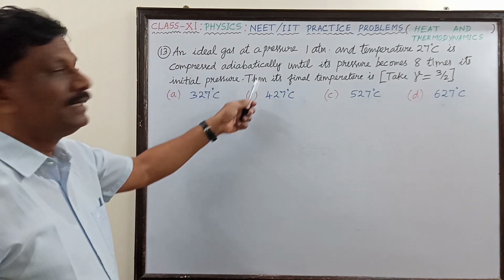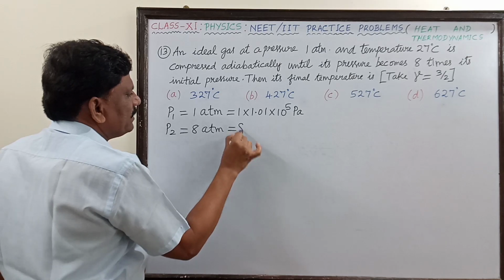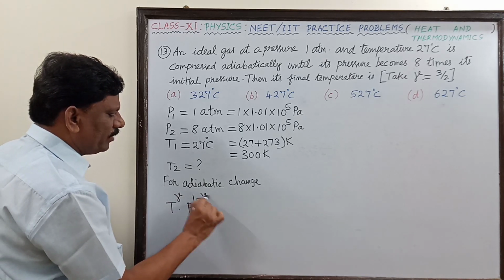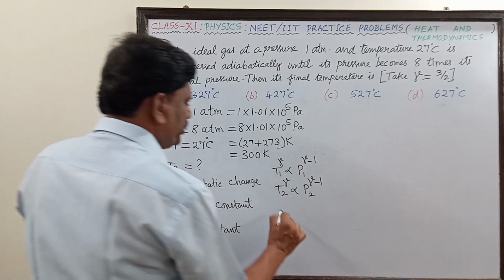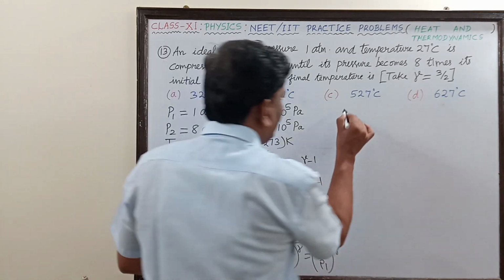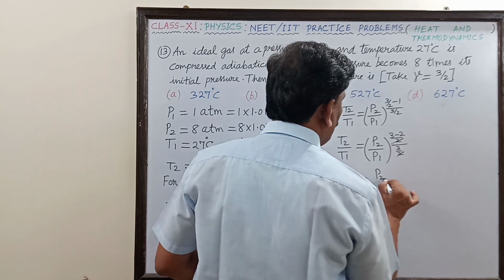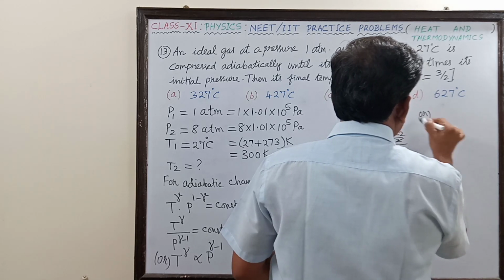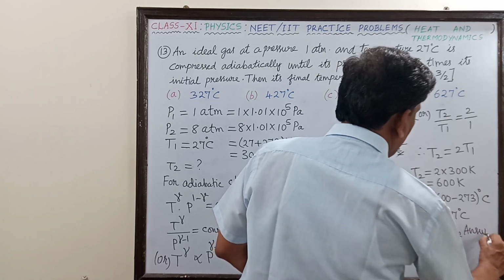Problem 13 | NEET & IIT JEE | Heat & Thermodynamics 11th Physics | MCQs with Solution| Important